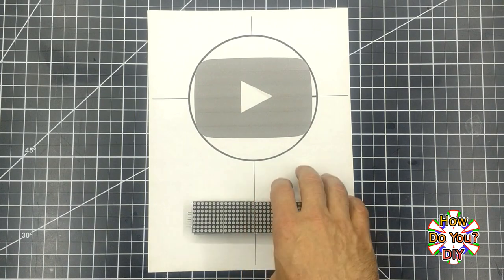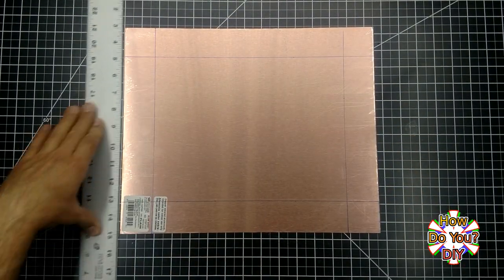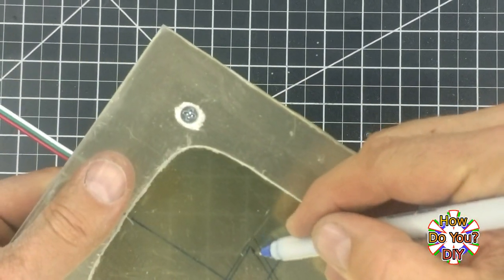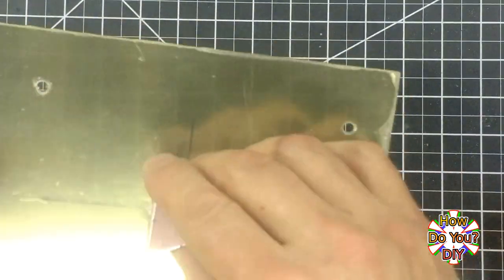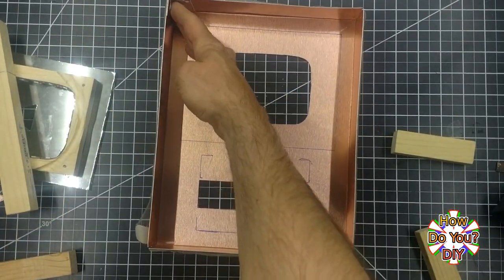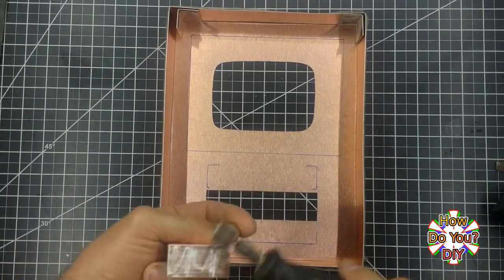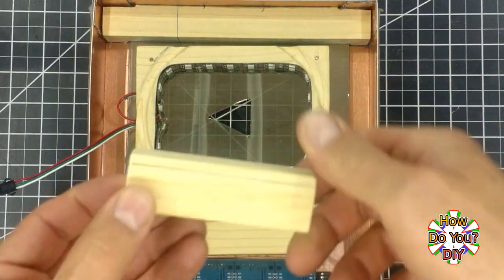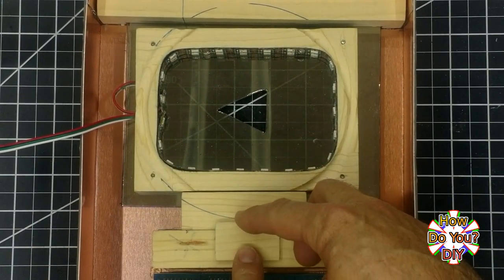Bronze/Infinity YouTube Play Button and Subscriber Counter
To commemorate my channel reaching 10,000 subscribers, I made myself a Bronze Play Button! It also has an infinity mirror and a built in subscriber counter. Here is the YouTube video for the Arduino code that I used

▽ Here is what I used:

Tools
Removable, Double Sided Tape
Tin Snips
Screw Clamps
2" Spring Clamps
Rubber/Plastic Hammer
Cutoff Wheel
Cone Grinding Stone
Sanding Drum:
- 132 piece set
-or- 384 piece set
Sanding Block
Sand Paper
1/8" Drill Bit
1/16" Drill Bit
Countersink Bit
Soldering Iron
Lead-Free Solder
Lead-Based Solder
Hot Glue Gun
Hot Glue Sticks
Handheld Saw

Parts
D1 Mini WiFi Board
MAX7219 Dot Matrix Module,Red
MAX7219 Dot Matrix Module,Blue
MAX7219 Dot Matrix Module,Green
Round Mirror
Aluminum Sheet Metal
Wood Glue
E6000 Glue
Flat Black Paint
Hammered Bronze Paint
Addressable LED Strip
LED Connectors
Addressable RGB LED Controller #1
Addressable RGB LED Controller #2
5VDC Power Supply
Mirror Film, Gold
Mirror Film, Silver
Mirror Film, Bronze
Painters Tape
Aluminum Foil Tape
16 Gauge Wire
1" Square Dowel
Screws

➞ Or click the "Thanks" button below the video